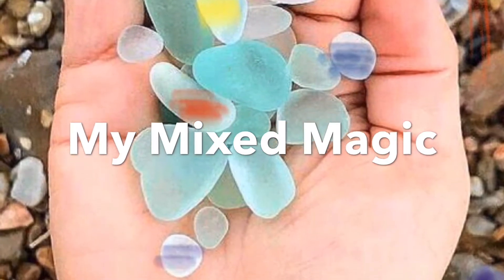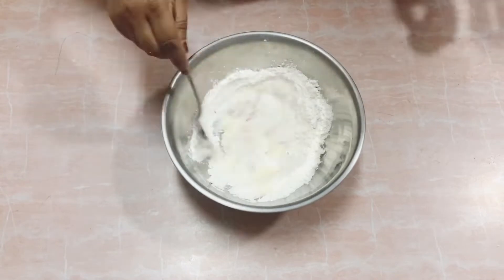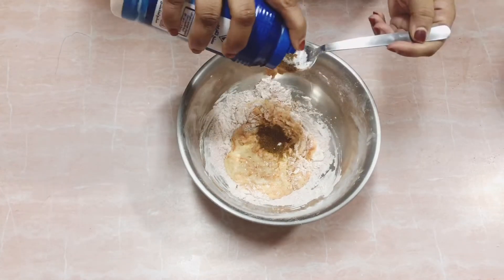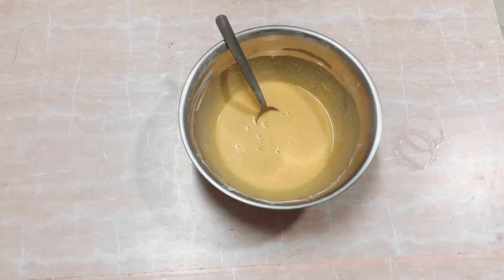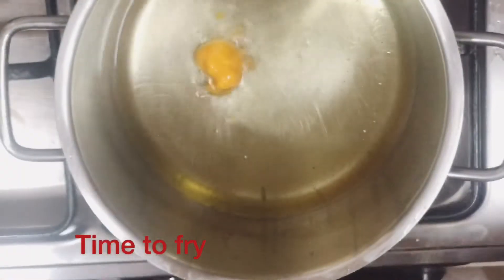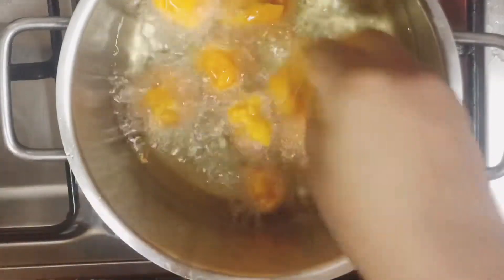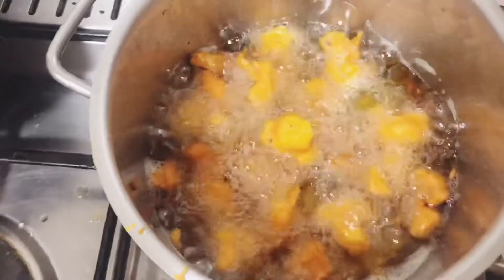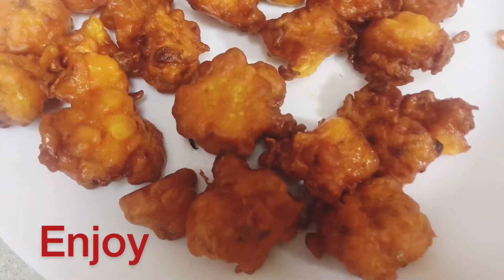Gobhi 65 / Cauliflower 65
Today’s video is an easy peasy recipe for kids and elders to enjoy not so yummy Cauliflower in a yummy way.. Enjoy
My Mixed Magic